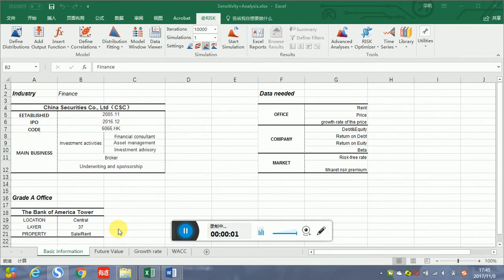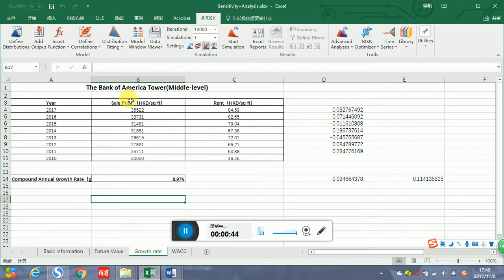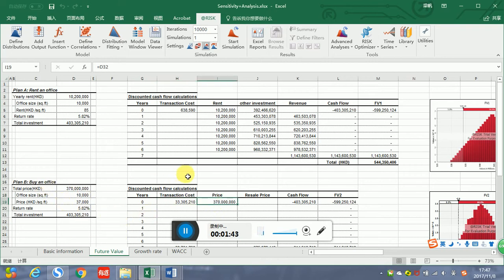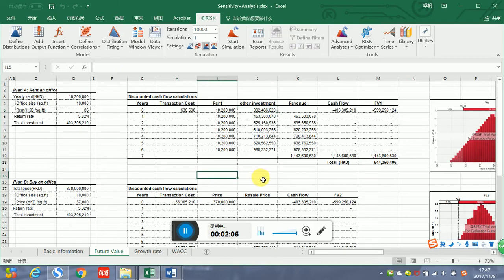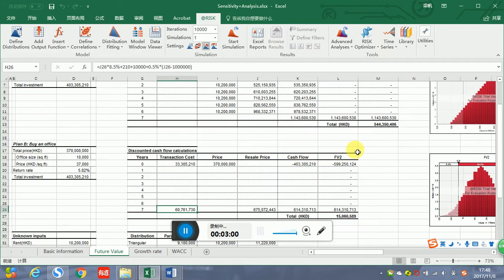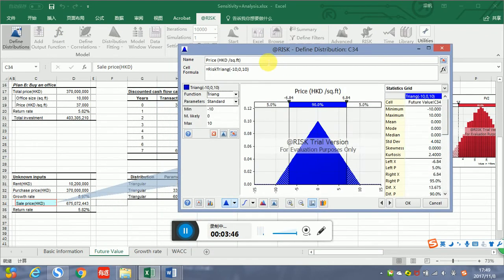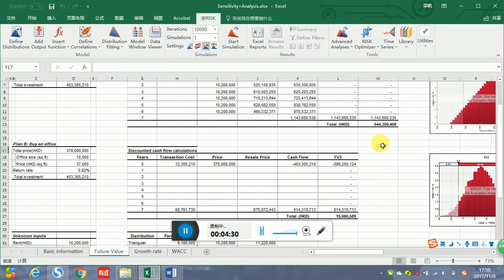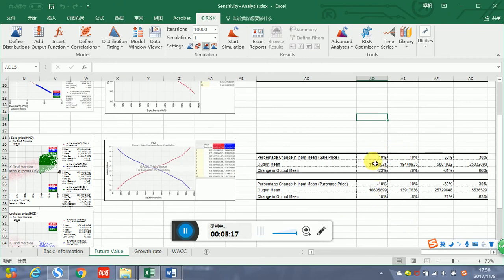Group G video_20171108